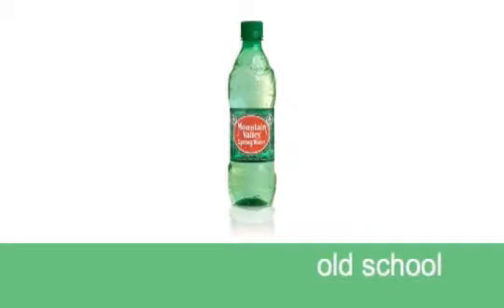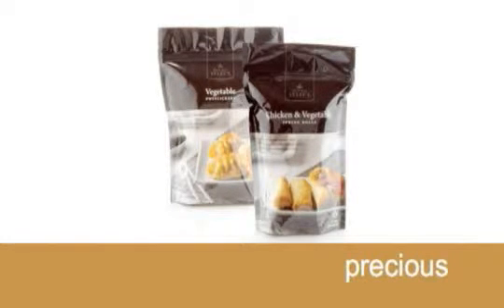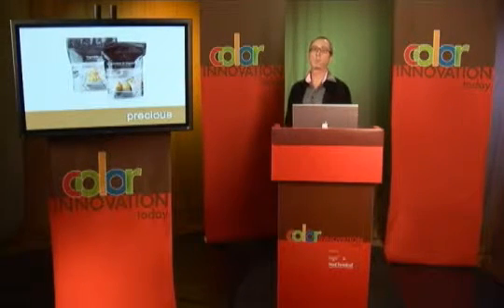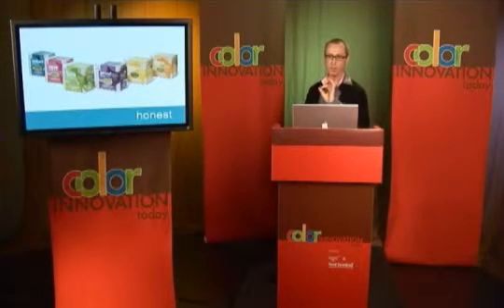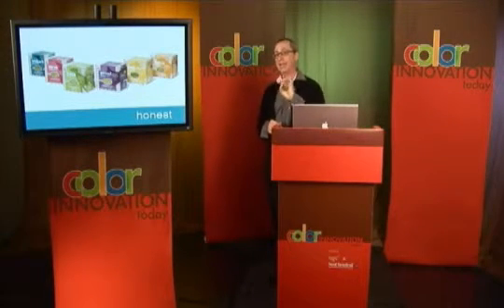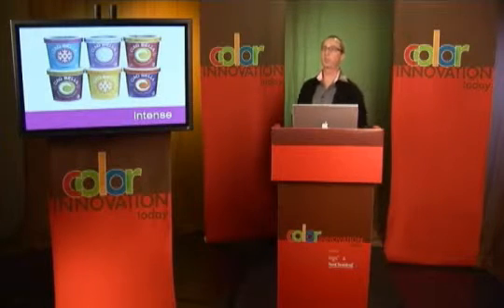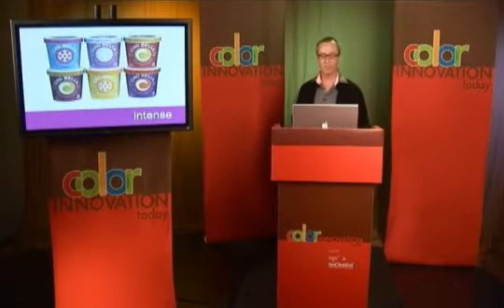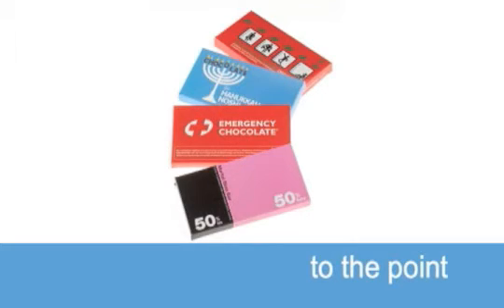Don Childs Presentation on Color (part2)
A presentation regarding the uses of color in brands and analyzing the relationship between color and emotion.